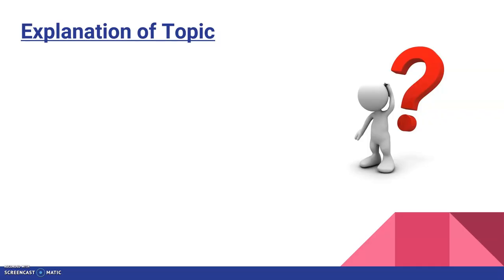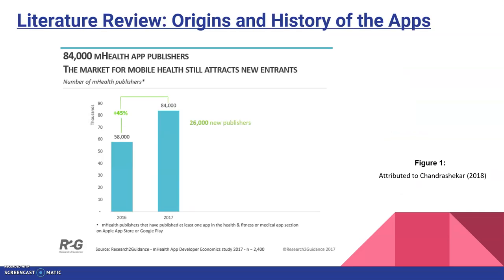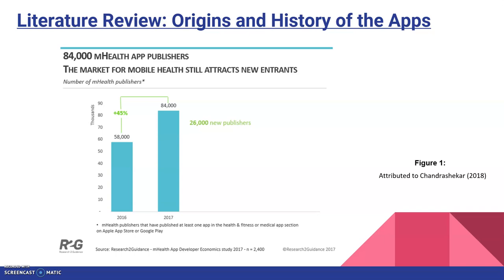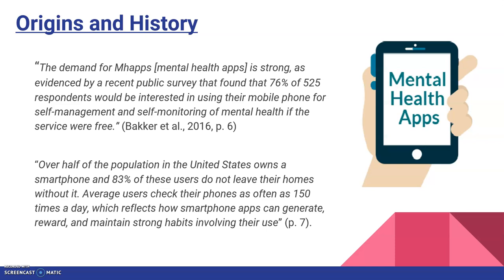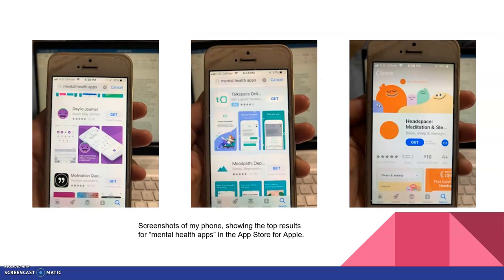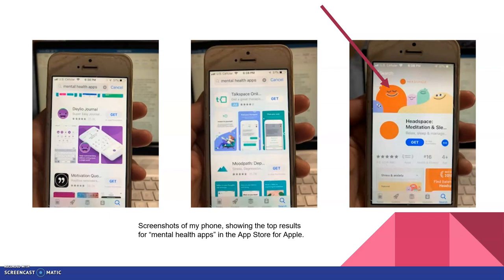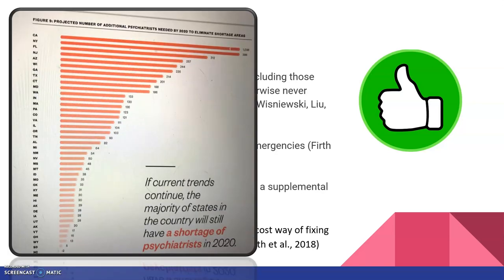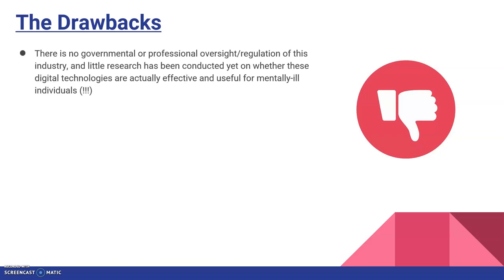Digital Story -- Part #1